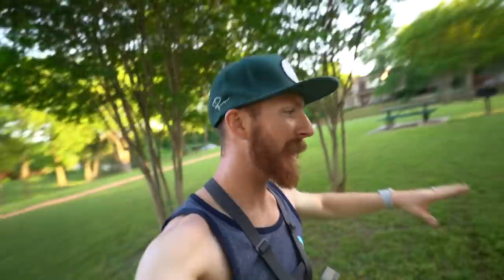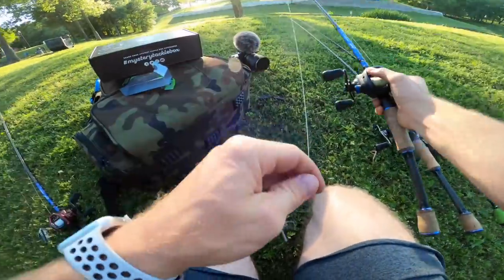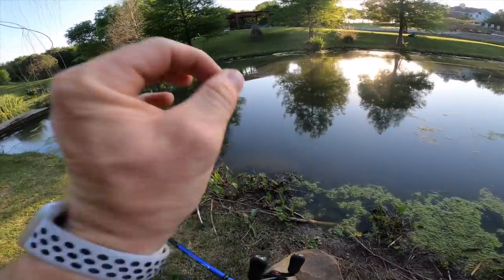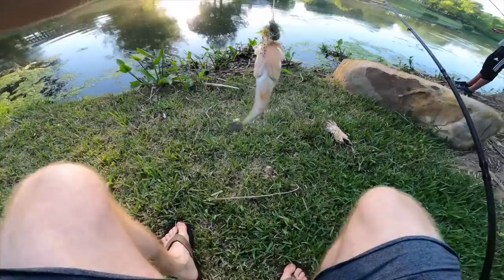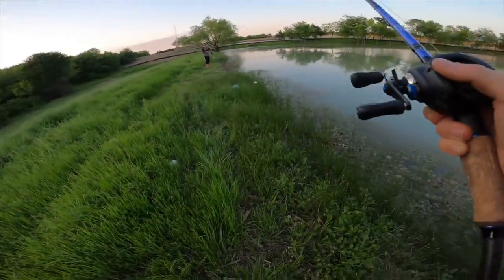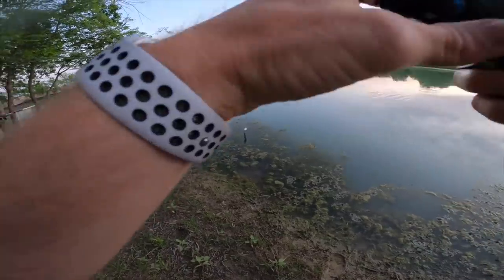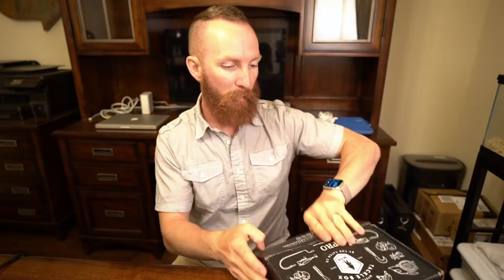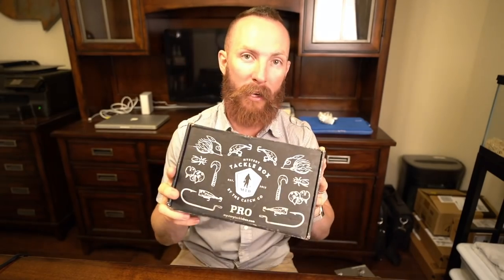MYSTERY BAIT CHALLENGE! BANK FISHING BASS ON BEDS!! MTB SLAM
Took out the Mystery Tackle Box in today’s bank fishing episode and hit some spawning bass on beds to start things off! How to fish for bass on bed tips included with tackle tips as well on what we fish, like the 13 fishing motor boat topwater bait, buzzbait, Googan squad mini recon Crankbait, JUICEE jig, and many more!